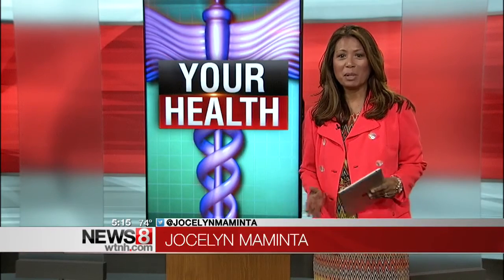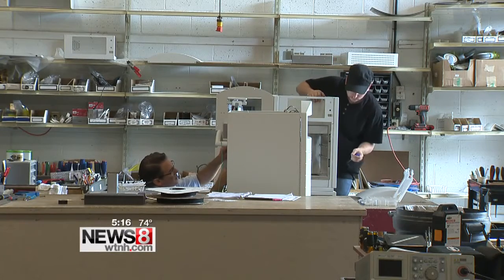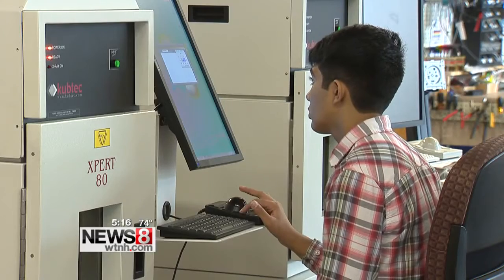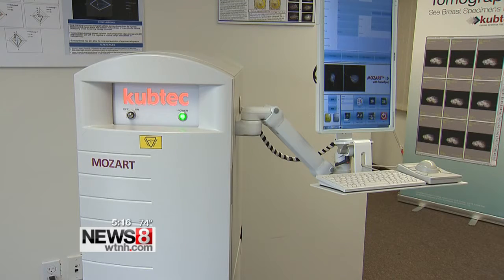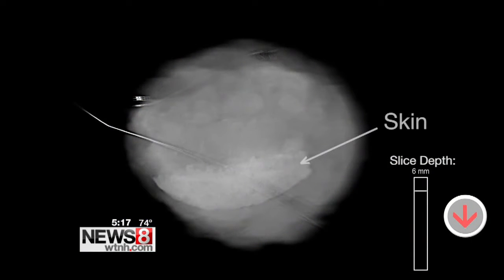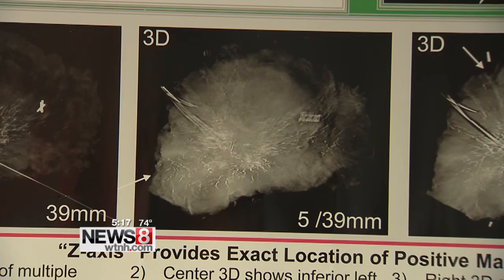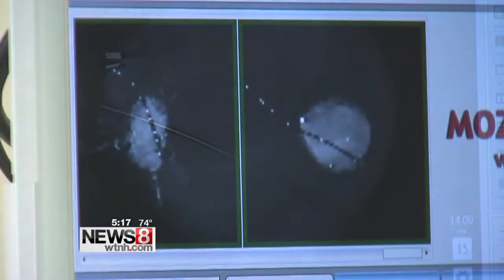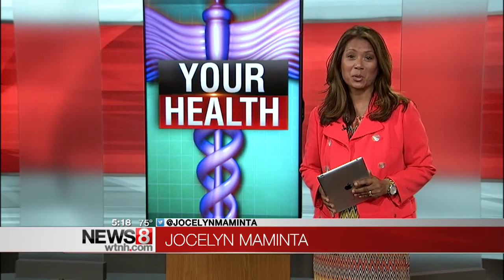Milford company with cutting edge healthcare technology making huge impact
It’s a small company, but it’s going beyond the surface in the high-tech world.